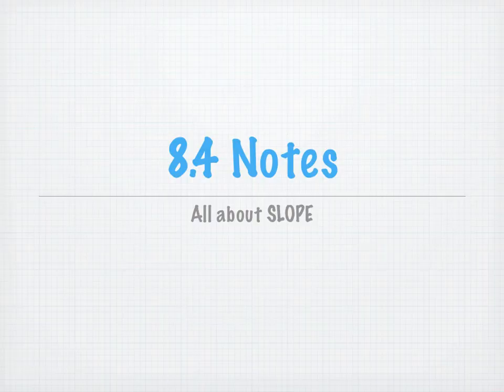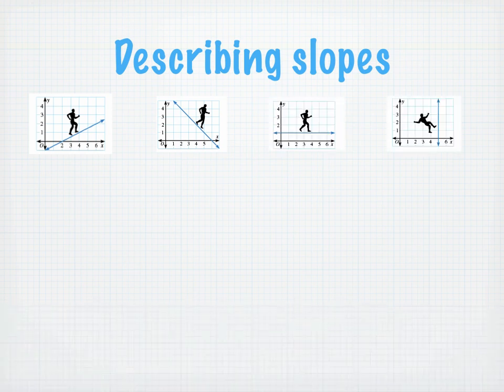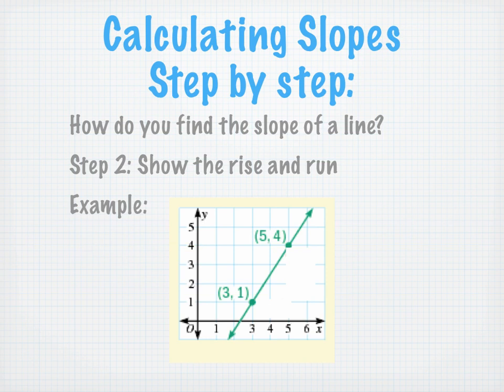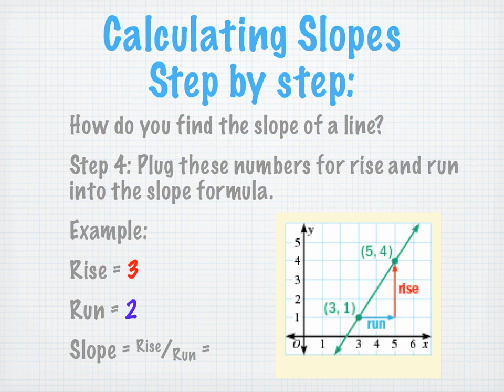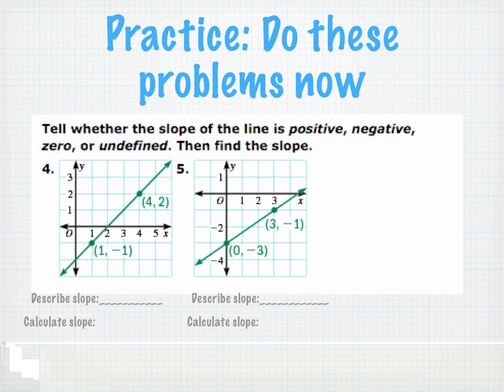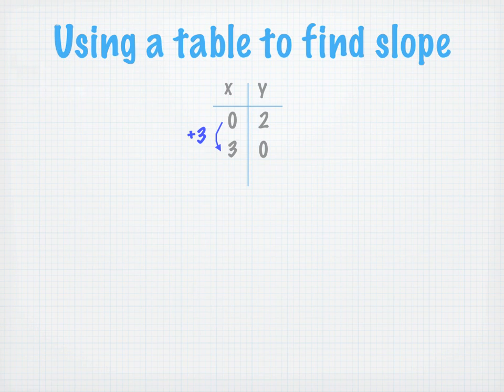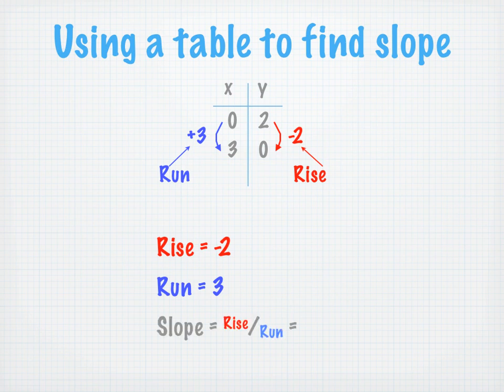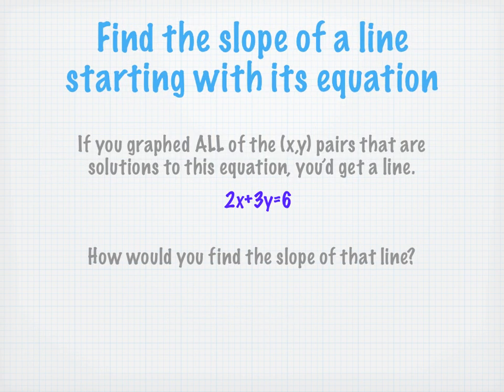8 4 narrated